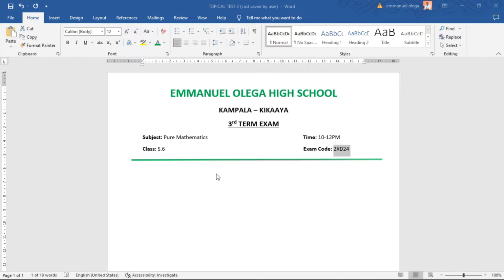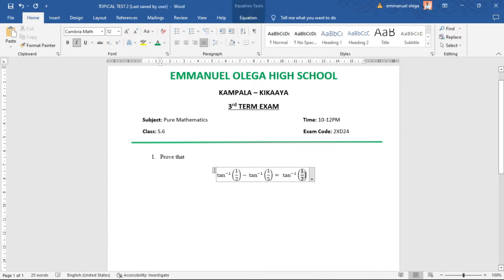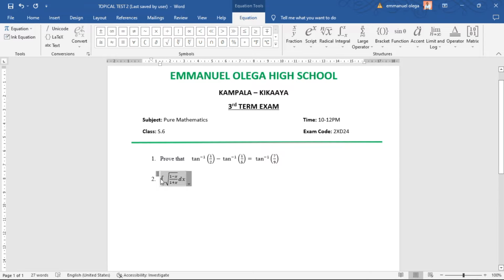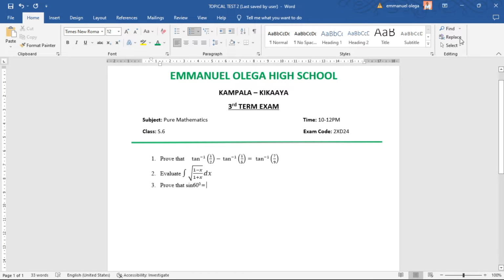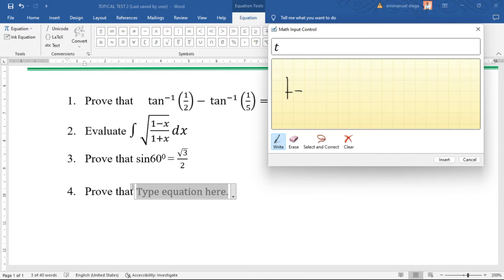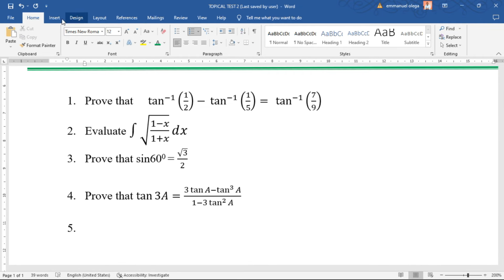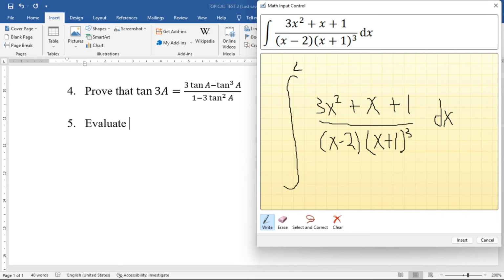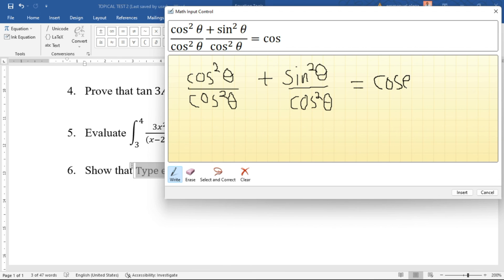How to type complicated math equations using Microsoft Word 2021 (2022)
In this video i will demonstrate a simple and easy technique to type or put math equations and expressions using Microsoft word 2021.